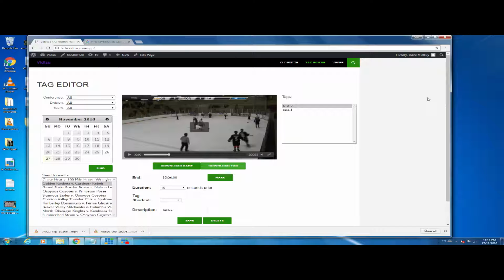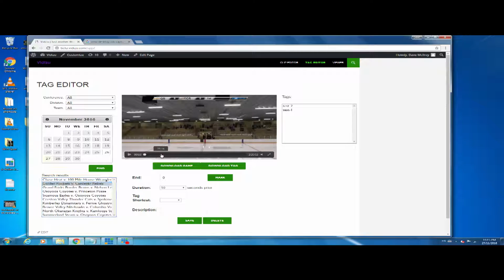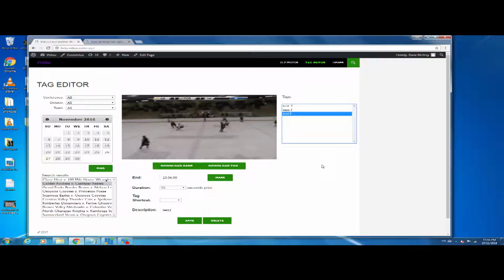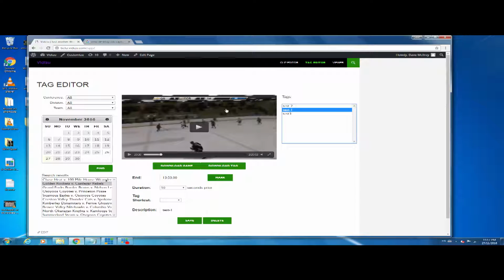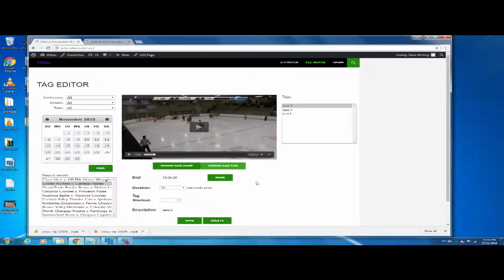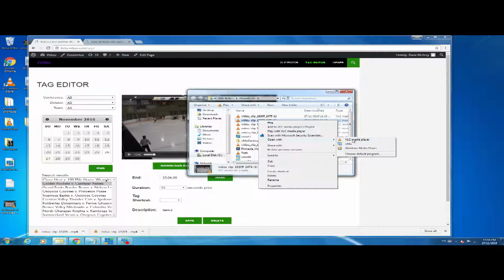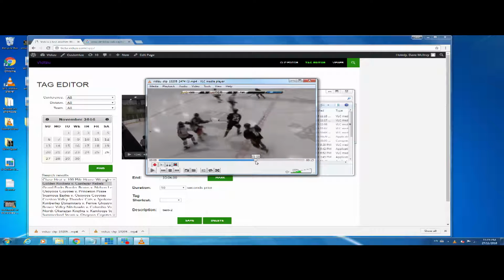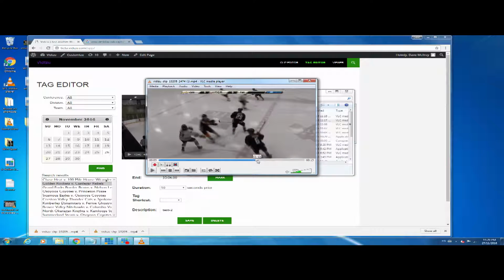Vidizu Tag - Download Clip - Review frame by frame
Download a "Tagged" Clip to review in VLC PLayer